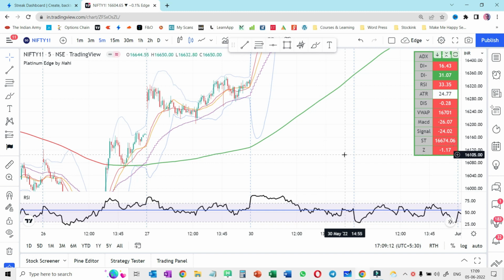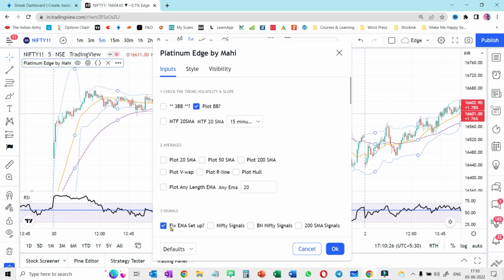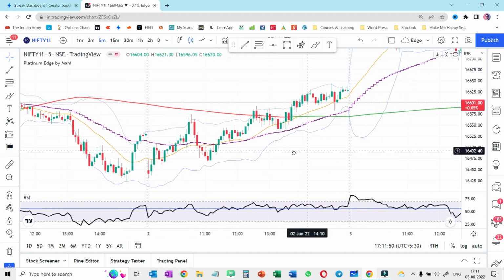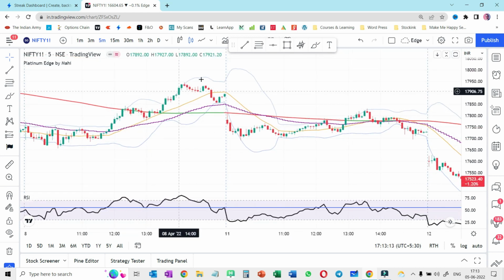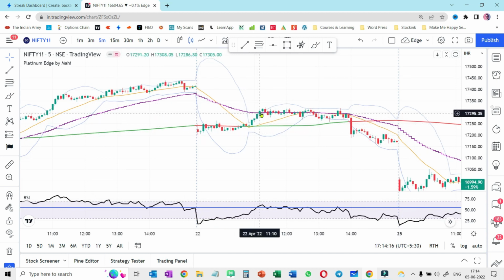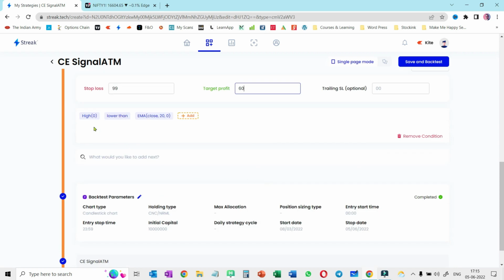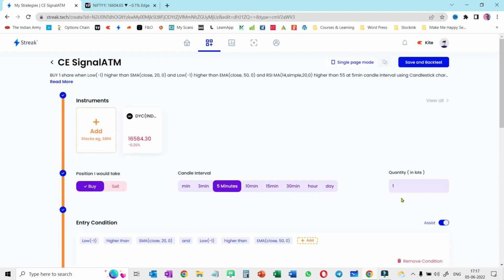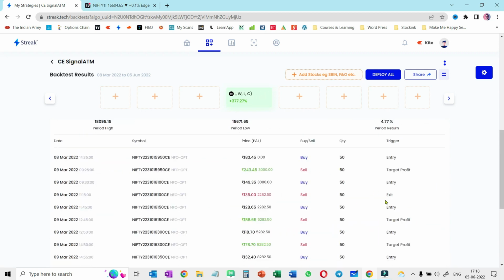Bullish Trend Strategy | Moving Average Crossover - Join on Whats app for more updates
Bullish Trend Strategy | Moving Average Crossover

Hello,
The view explains how you can find a Bull Market using Moving Averages crossover. This method can be applied in Trading View and Streak Algo to Trade.
Kindly take advice from your financial advisor before taking financial decisions. This view is made for Education Purpose only.